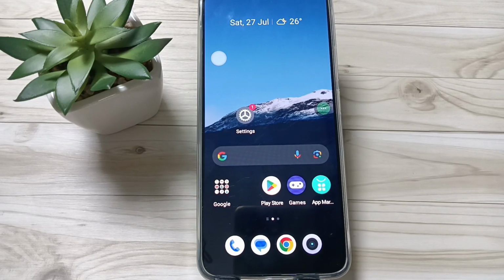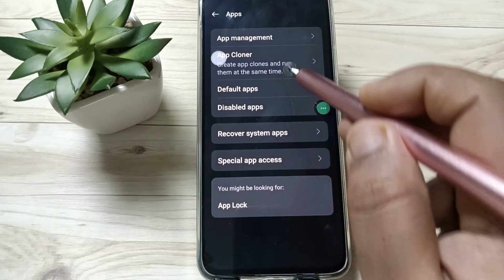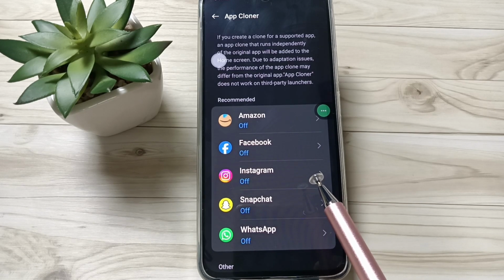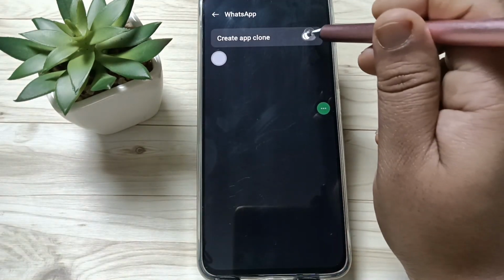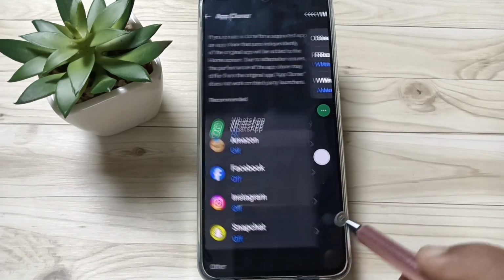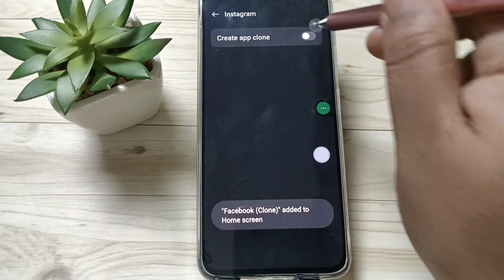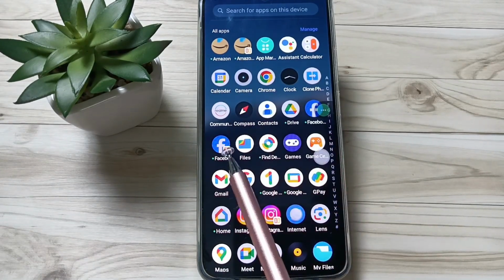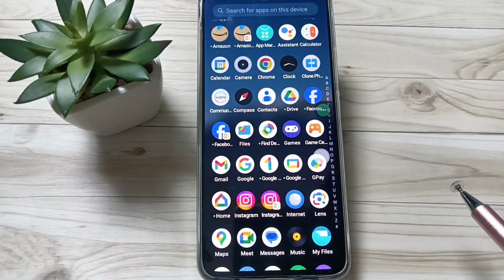How To Create Dual App / Clone App in realme C61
Hi friends this video shows you that " How To Create Dual App / Clone App in realme C61 "